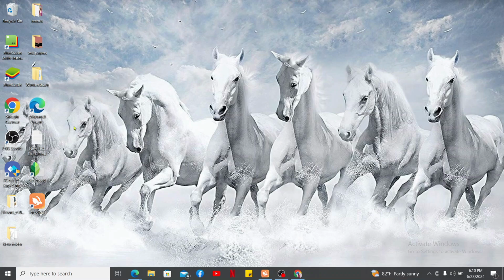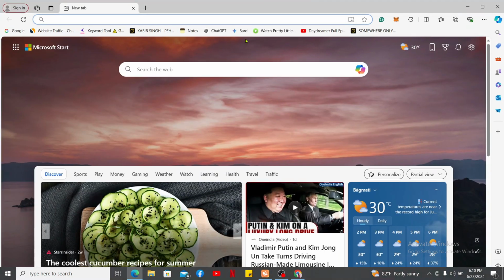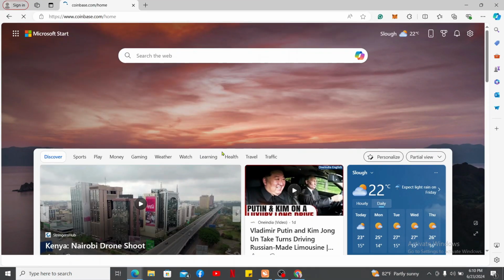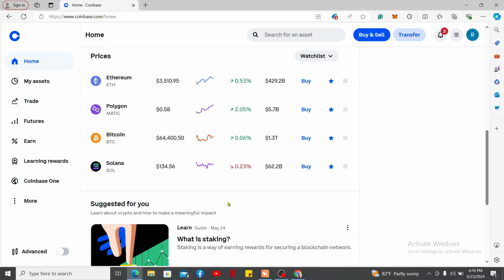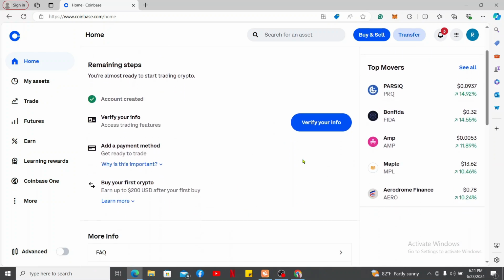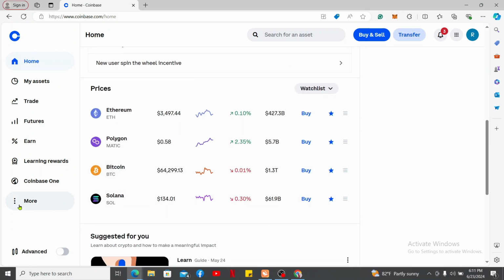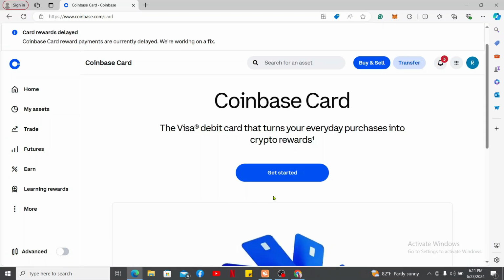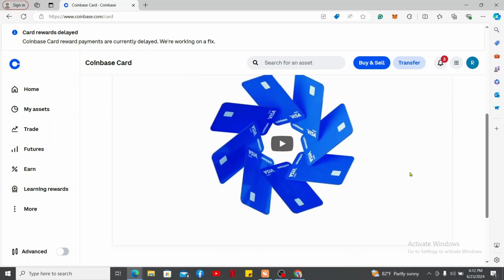How to Activate Coinbase Card 2024?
Welcome to our tutorial on how to activate your Coinbase Card! The Coinbase Card allows you to spend your cryptocurrency just like cash, making it a convenient tool for everyday purchases.

By following our step-by-step instructions, you'll be ready to start using your Coinbase Card for purchases and withdrawals.Follow along with our tutorial to ensure a smooth and quick activation process for your Coinbase Card.

If you found this video helpful, please give it a thumbs up, subscribe to our channel for more useful tutorials, and hit the notification bell to stay updated on our latest content.